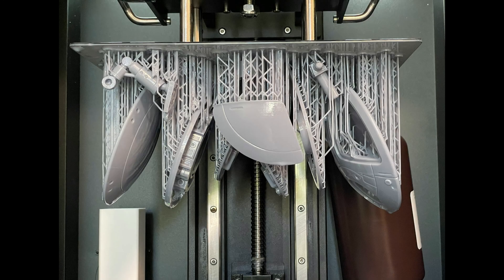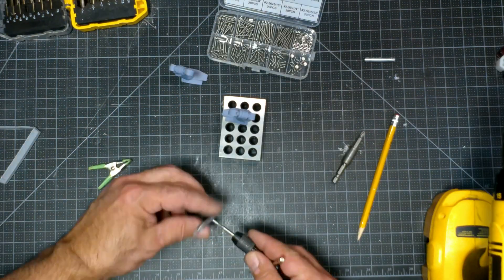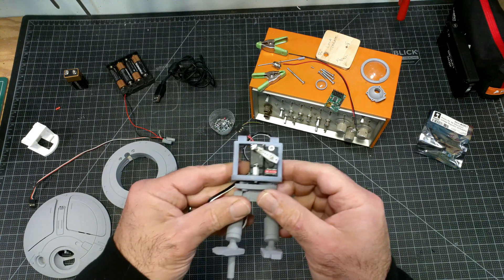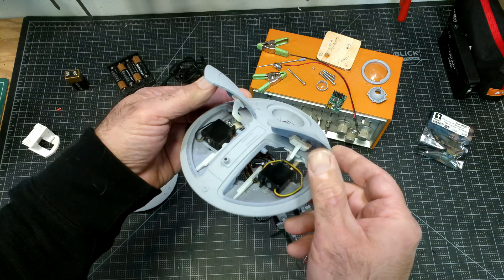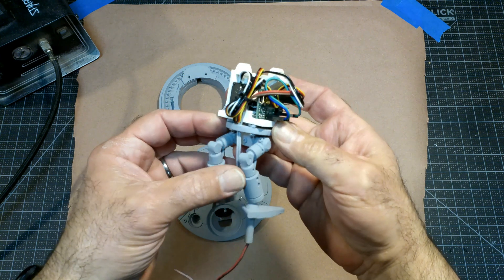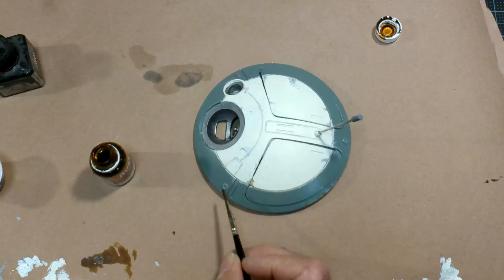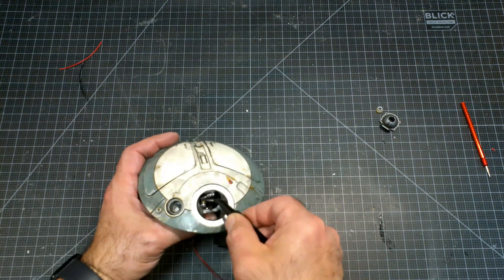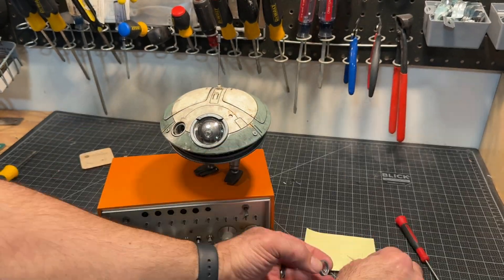How to Build the Lola Droid from Star Wars Obi-Wan Kenobi Series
Unlock the secrets of droid building with this step-by-step guide to creating the Lola Droid from the Star Wars Obi-Wan Kenobi series! Perfect for robot enthusiasts, makers, and Star Wars fans, this tutorial walks you through everything you need to know to build your own screen-accurate robot with animatronics and motion mechanics.

We’ll cover essential skills like 3D printing, assembling robotic components, wiring servo motors, and programming movement to bring your Lola Droid to life. Whether you're a seasoned droid builder or a beginner looking to learn animatronics for Halloween displays or props that move, this video is packed with valuable insights.

Discover tips for adding lifelike motion, enhancing realism, and integrating electronics for a smooth and professional finish. By the end, you’ll have a fully functional Star Wars-inspired droid that’s perfect for cosplay, displays, or just geeking out!

Let’s create something amazing and take your skills to the next level!

The original files I used to build Lola are from Droid Division on Etsy, here is a link to the store:

Time Stamps
00:00 Introduction of Project
00:14 The 3D-Printed Parts
00:29 Modifying the Original 3D-Printed Parts
01:22 Modifying the Legs
02:05 Building the Servo Core
02:25 Attaching the Wings
02:49 Testing the Animatronic
03:02 Modifications and Corrections After the Test
06:31 Base Color Applied with the Airbrush
06:47 Painting the Core
06:51 Weathering the Metallic Surfaces
06:57 Base White on the Main Saucer Section
07:05 Masking the First Layer of Paint
07:12 Second Color Painted on and Removing the Masking
07:28 Detail Painting
08:16 Weathering the Main Saucer
08:30 Wiring
09:01 Programming
09:27 Wiring the Sound System
09:47 Final Assembly
10:18 The Droid in Action